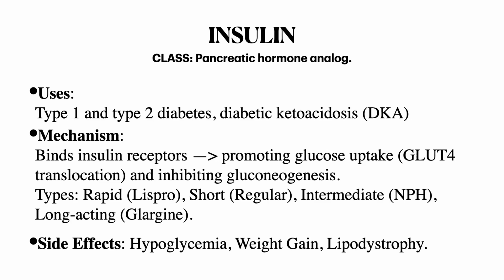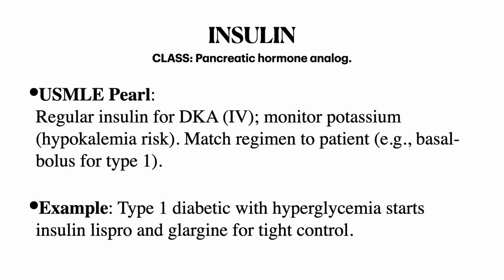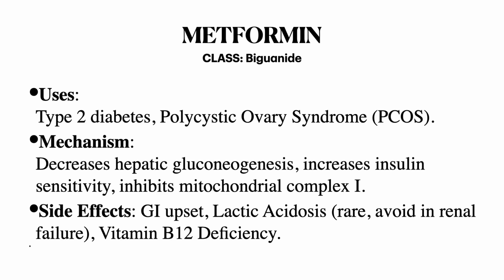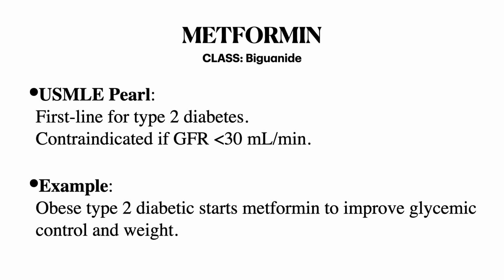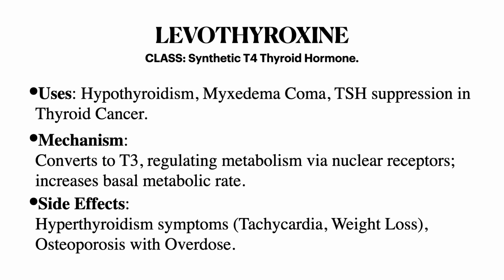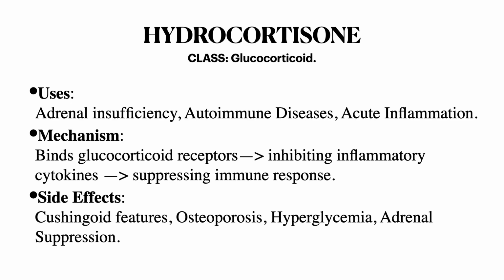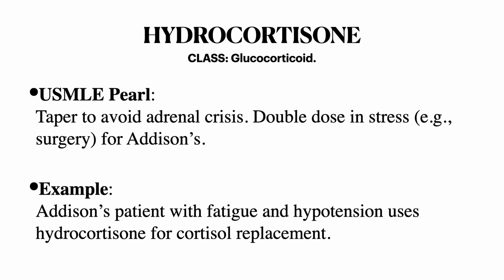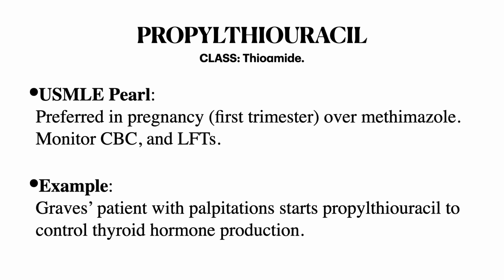Endocrine Sytem Pharmacology in 5 Minutes | Insulin Talks | USMLE First Aid, NBME, FMGE, PLAB, AMC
Ace USMLE Step 1 with Diagnose With Me! 5 High-Yield Drugs in 5 Minutes covers endocrine drugs (insulin, metformin, levothyroxine, hydrocortisone, propylthiouracil) from First Aid 2025 with mnemonics. High-yield for USMLE, PLAB, FMGE pharmacology!
Comment: Next system?